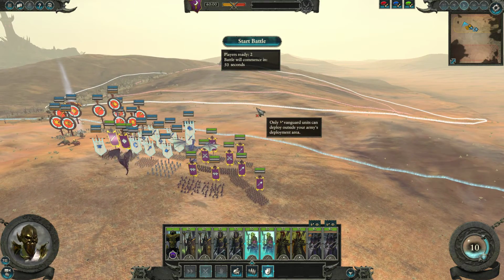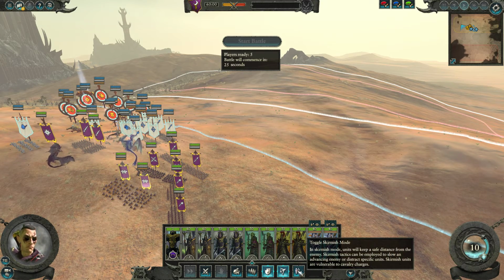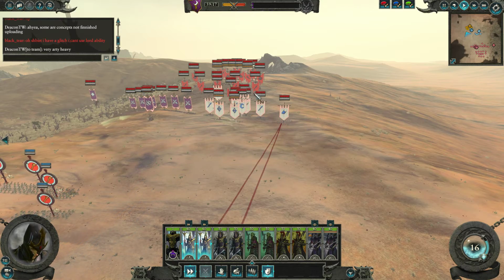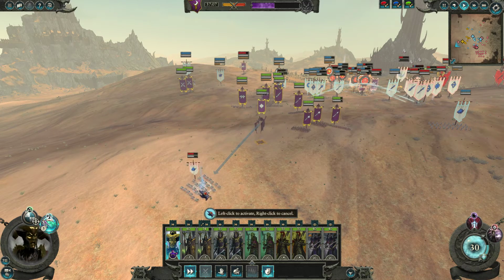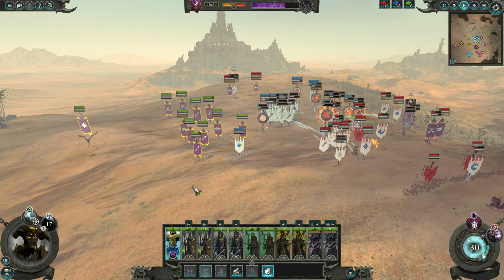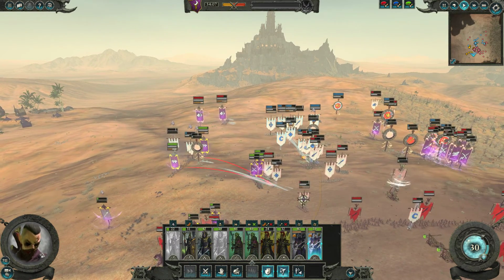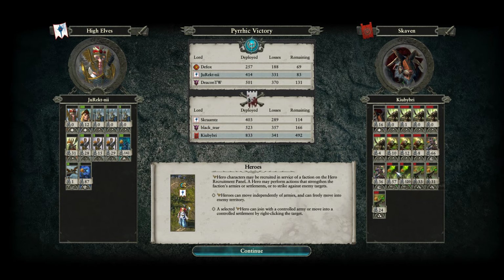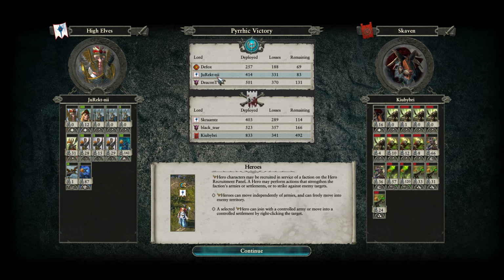3v3 Dark Elves *Must* Break Skaven Hill Defense Warhammer 2 Multiplayer Battle 14 Live Commentary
This is Multiplayer Battle number 14 in my Warhammer 2: Total War Live Commentary Series. However, I don't use voice during the battles because my commentaries are live. But it does build an opportunity to team up and hang out, or to 1v1.

If you're into Warhammer Campaigns... Watch my Warhammer 2 Mortal Empires Durthu Wood Elves Campaign Review Series